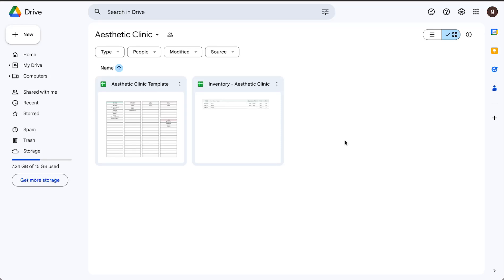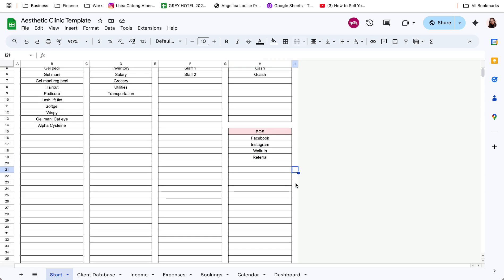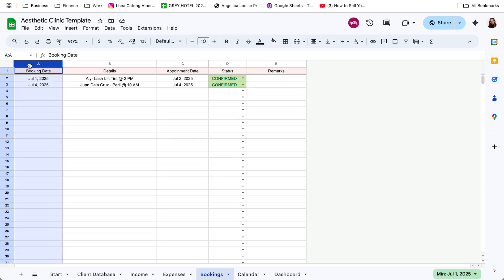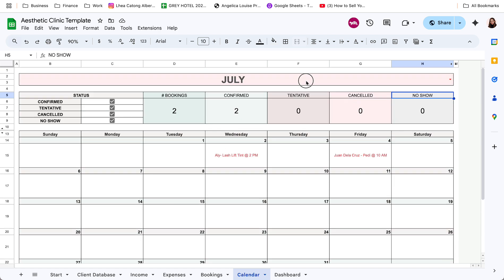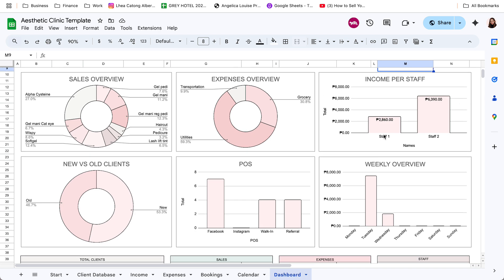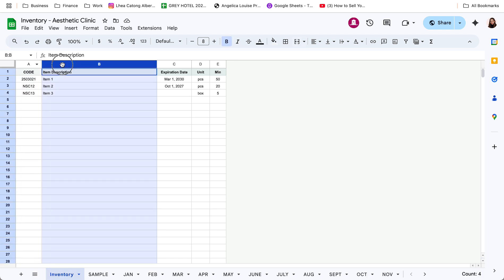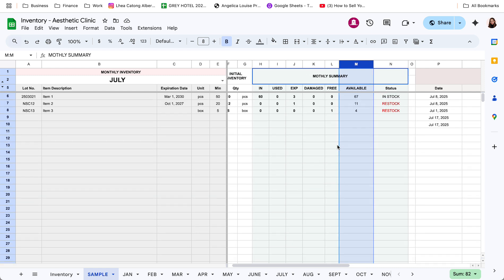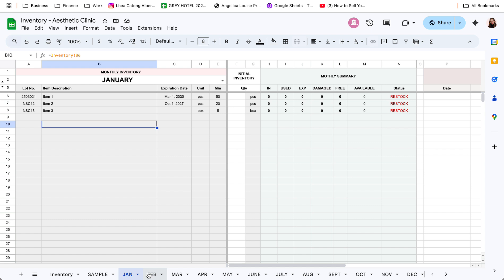AESTHETIC CLINIC TRACKER iN GOOGLE SHEETS - SALES, EXPENSES, INVENTORY, BOOKING MANAGEMENT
📊 AESTHETIC CLINIC TRACKER in GOOGLE SHEETS
Manage your aesthetic business with ease and style! In this video, I’m sharing a powerful and aesthetic Google Sheets tracker designed specifically for clinics and beauty studios.

✨ WHAT’S INSIDE THE TEMPLATE:
✔️ Sales Tracking – Monitor your daily, weekly, and monthly revenue
✔️ Expense Log – Keep your business finances organized
✔️ Inventory Management – Track skincare products, injectables, and tools
✔️ Booking System – Schedule client appointments & treatments
✔️ Automated Dashboard – Get a quick snapshot of your clinic’s performance

Whether you're running a skincare clinic, medspa, or lash studio – this tracker can help streamline your business and save hours of manual work.

🧡 Perfect for aesthetic clinic owners, beautypreneurs, and service-based businesses!

💡 Want to learn how to build your own Google Sheets tools?
Check out my step-by-step Google Sheets course — perfect for beginners and business owners who want to level up their spreadsheet skills!